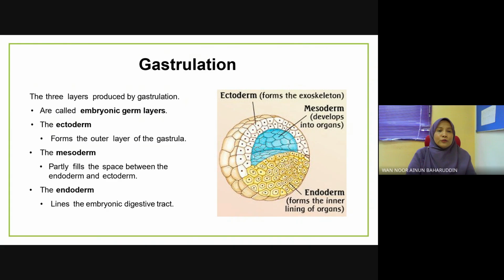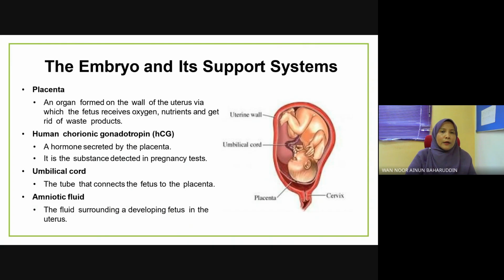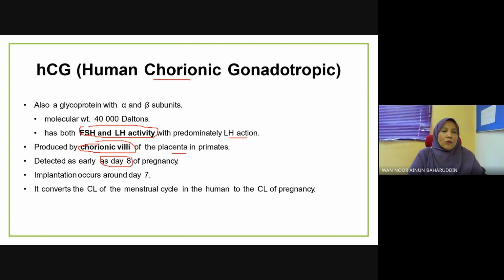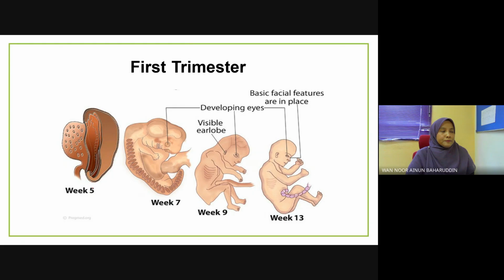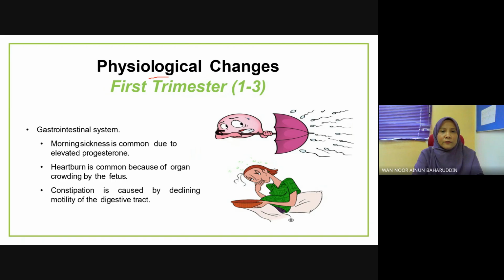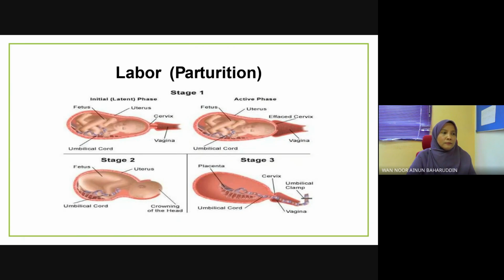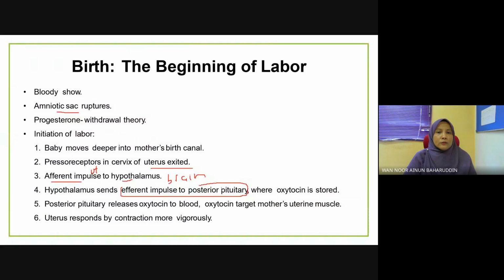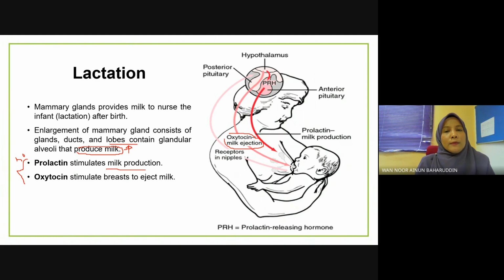Chapter 8 Development (Part 2)